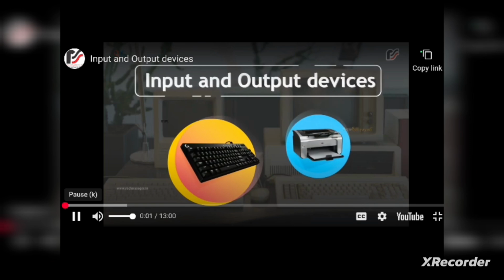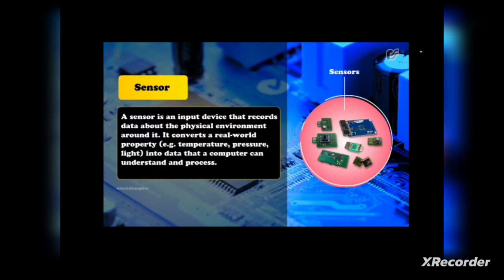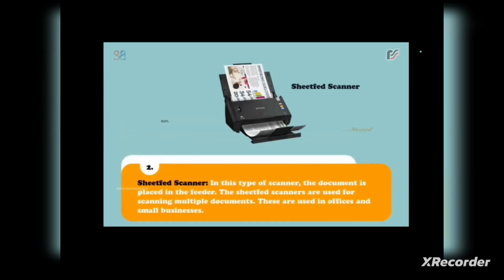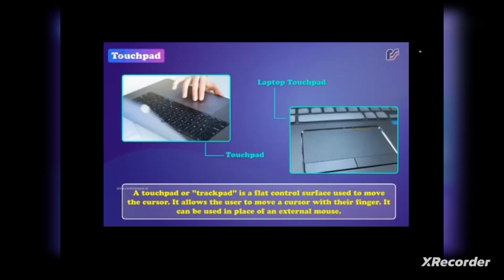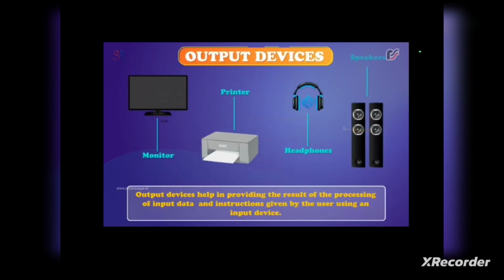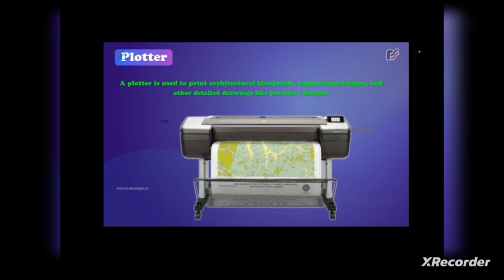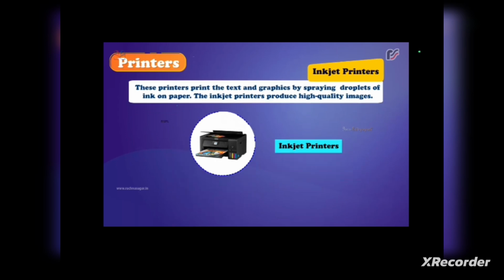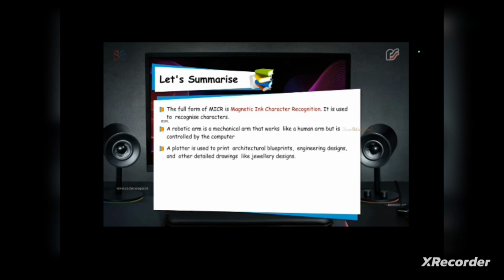Input and output devices of computer. CBSC class 4 chapter 1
Input and output device
Input devices, output devices, keyboard, microphone, barcode scanner,mouse,game pad, scanner, graphics tablet,sensor, webcam, touch pad,MICR, light pen,plotter, robotic arm, printer,
Moniter, printer, speaker, headphones, projector,

input and output devices of computer,